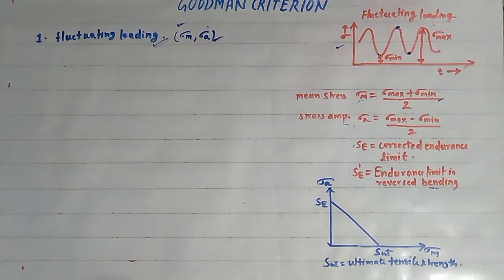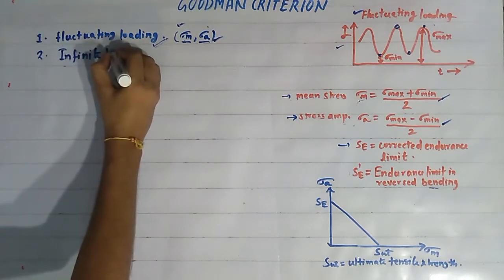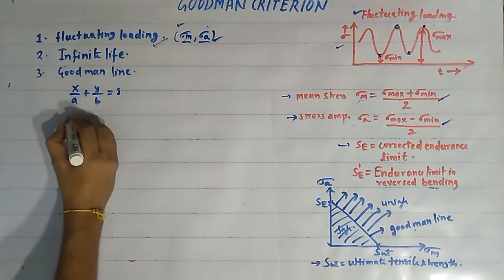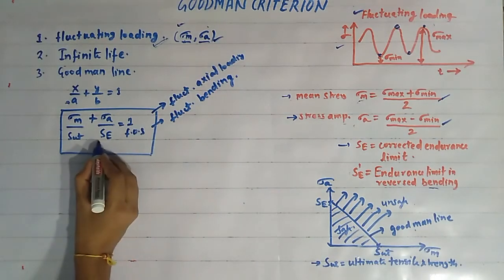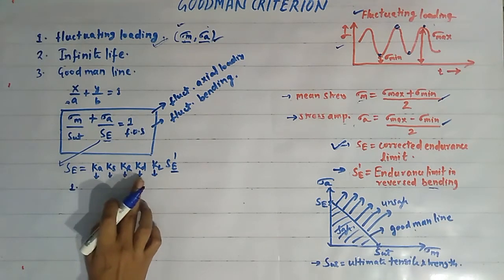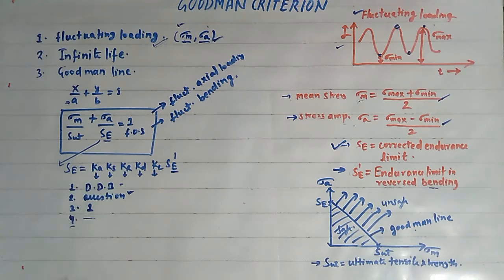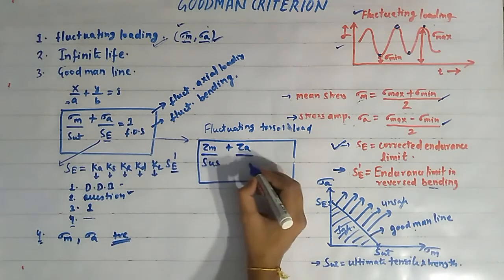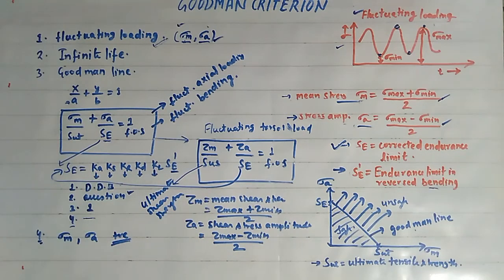GOODMAN CRITERION OF FAILURE, GOODMAN LINE,GOODMANDIAGRAM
1-goodman criterion
2-goodman diagram
3-goodman line
4-goodman relation
5-goodman equations
6-goodman theory
7-goodman